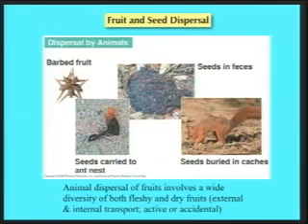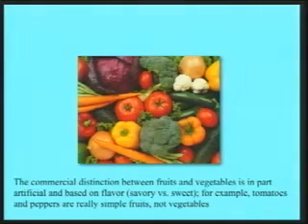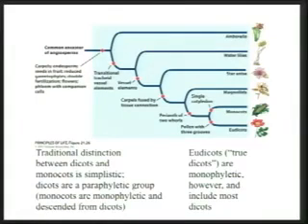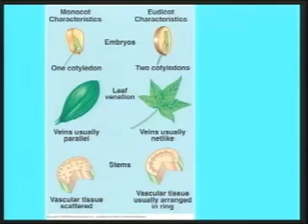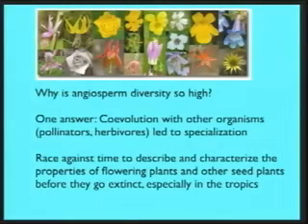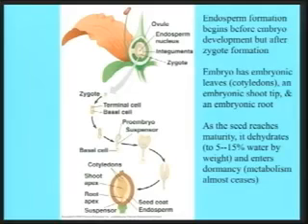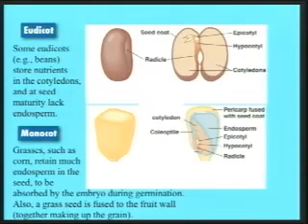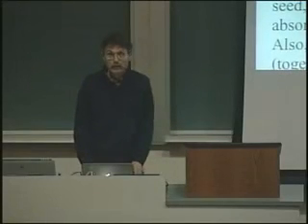37 2012 11 16 Lecture 35 Angiosperm diversity seed morphology and germination anatomy001